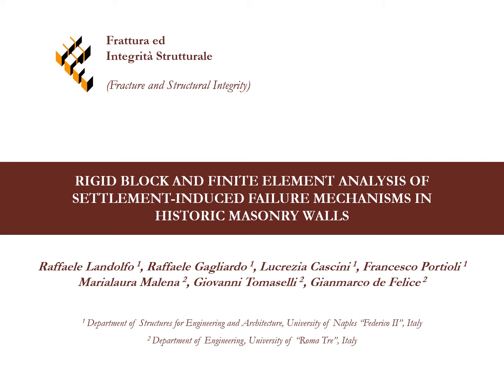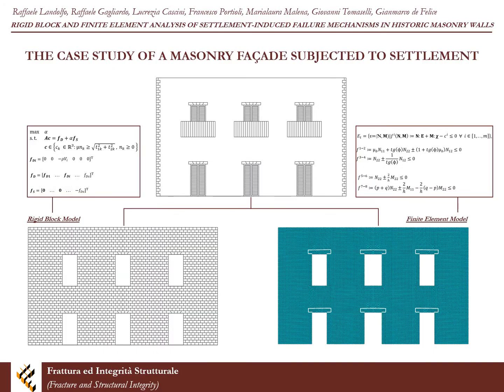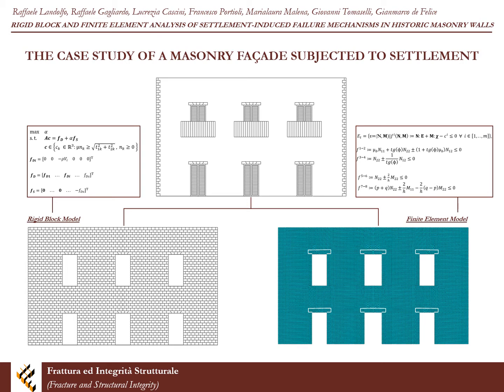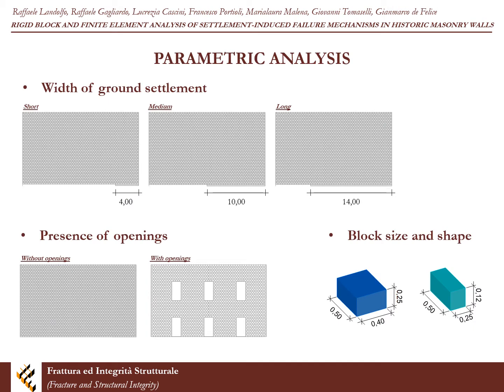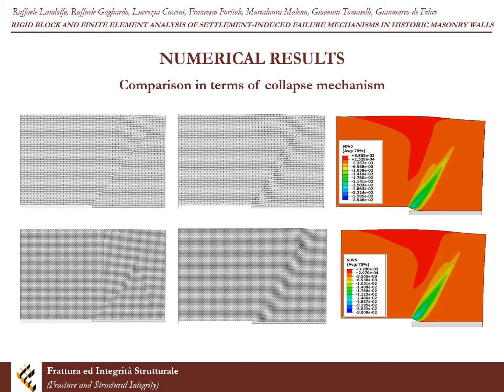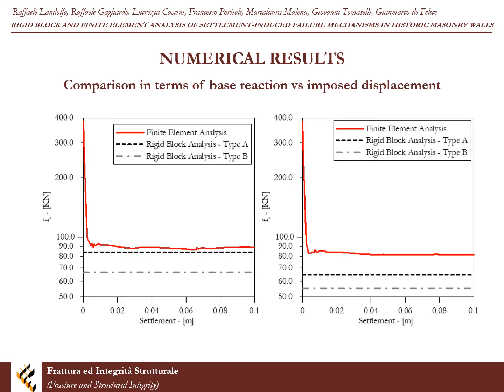Rigid block and finite element analysis of settlement-induced failure mechanisms in ...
The paper is related to the assessment of failure mechanisms of historic masonry structures suffering settlements induced by ground movements. Two numerical strategies are adopted in order to study the influence of the masonry shape and the settled zone on the cracking of masonry buildings: a discrete rigid block model and a continuous homogenized model. The first approach provides an estimate of the failure pattern of masonry based on the lower bound theorem of limit analysis. The second approach is formulated in the framework of multi-surface plasticity and is implemented in a finite element code for path-following non-linear analysis of masonry walls, described as continuous anisotropic plates. Several configurations of masonry walls under vertical settlement are investigated and the corresponding failure patterns resulting in local or global failure modes are presented. The results of the two models are compared and discussed in order to highlight pros and cons of discrete and continuous formulations in the prediction of settlement-induced damage of masonry structures.